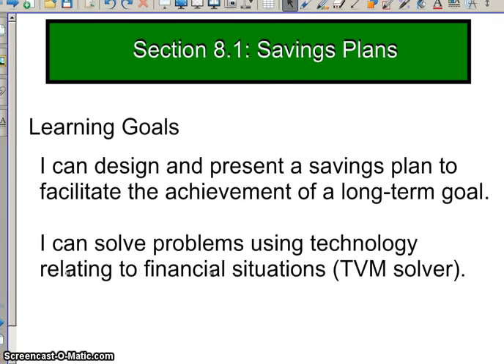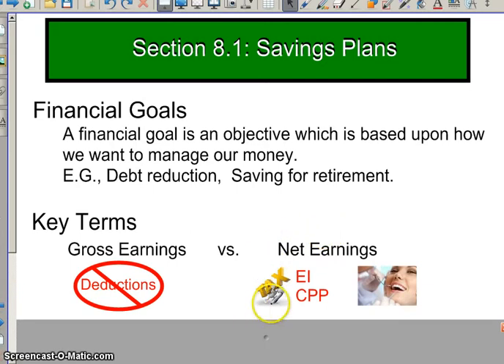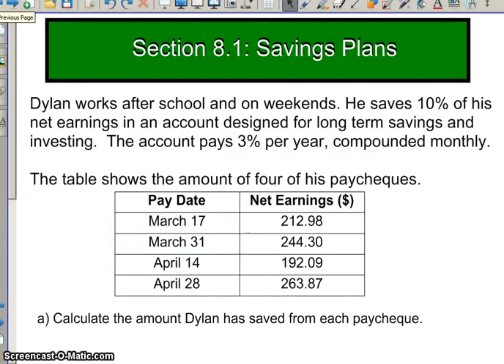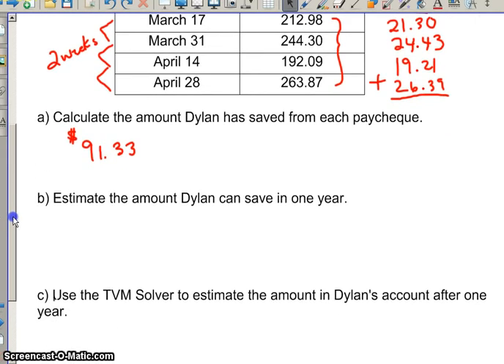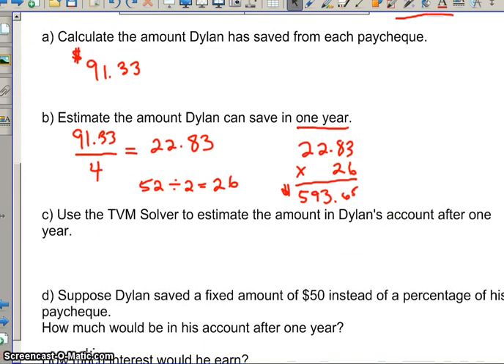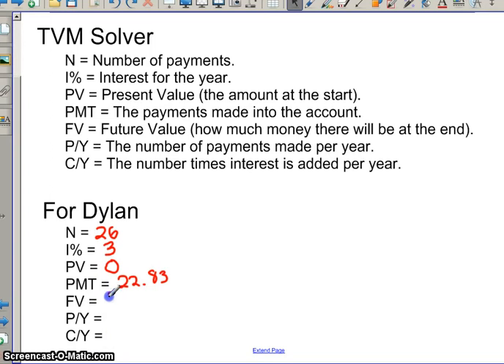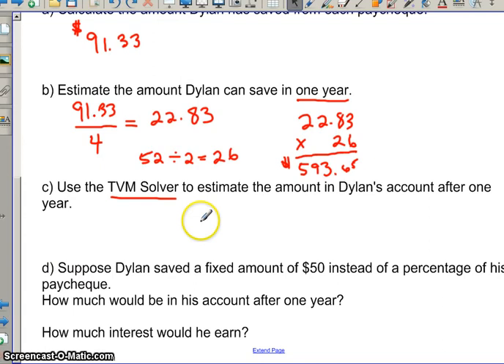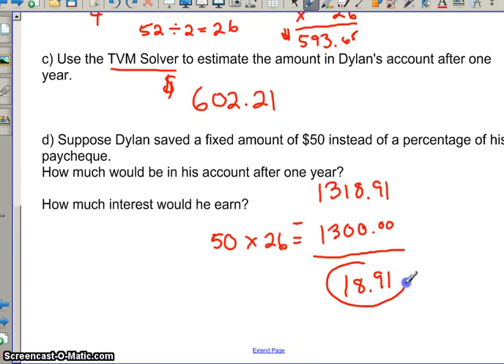8 1 savings plans